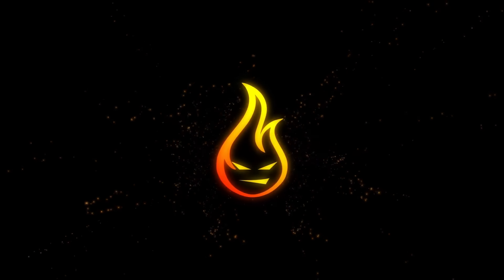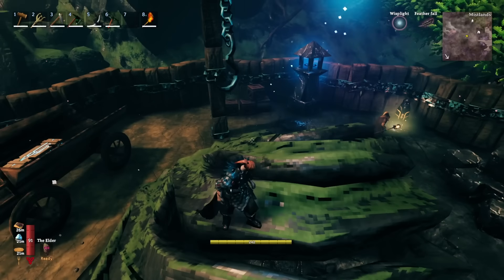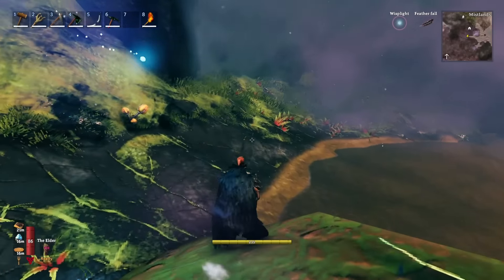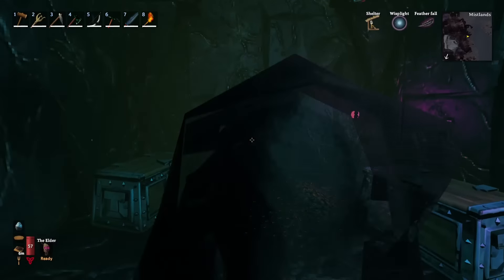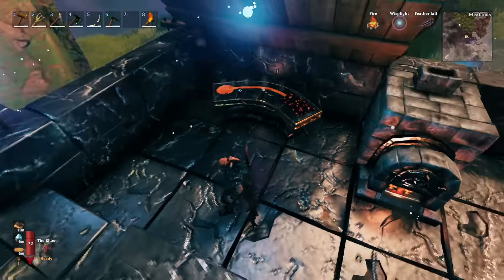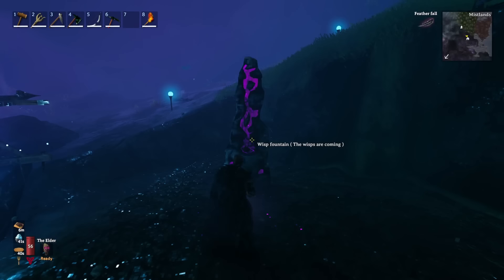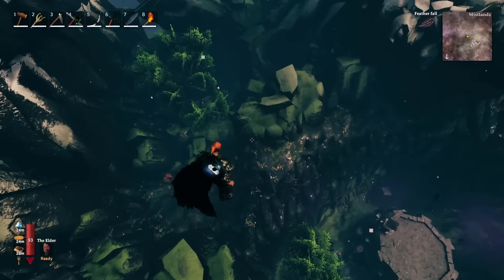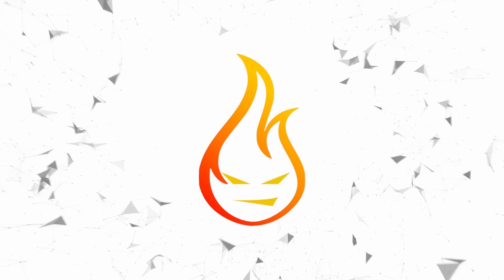Valheim Mistlands Quickstart Guide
In this Valheim ultimate guide, we take a look at everything you need to know about getting started in the Mistlands. I will cover all the important items you need like the dverger extractor and black cores.